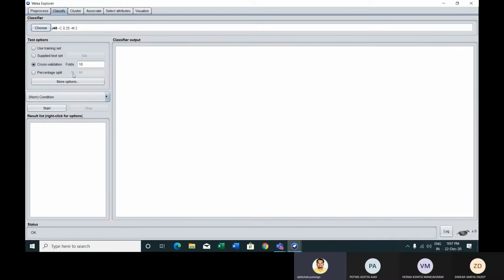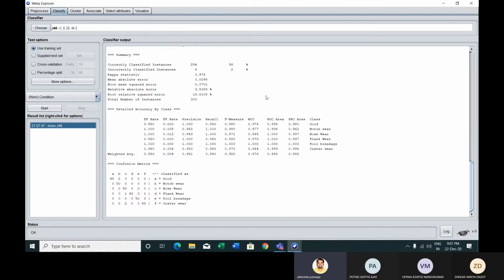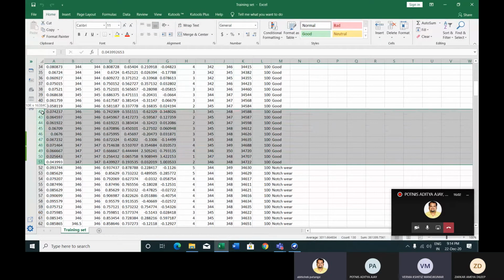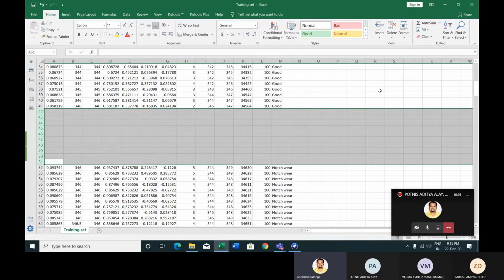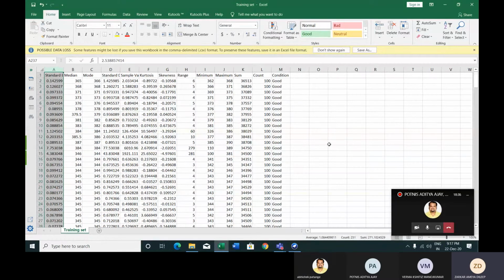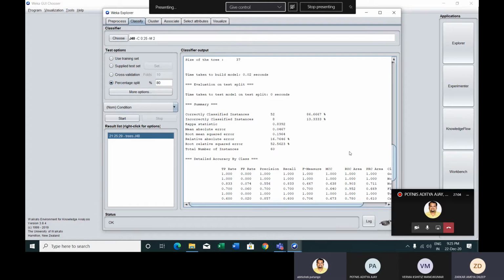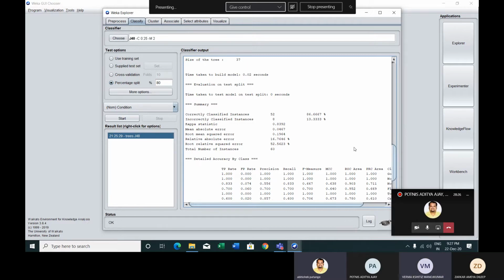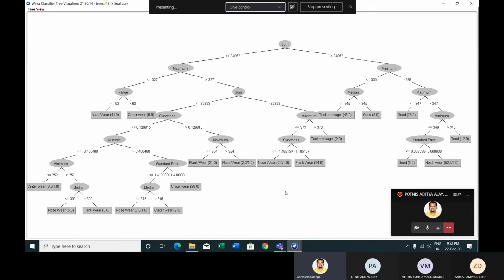Informal session 3 Classification problem in Weka (A machine learning approach) with Amey & Kshitiz